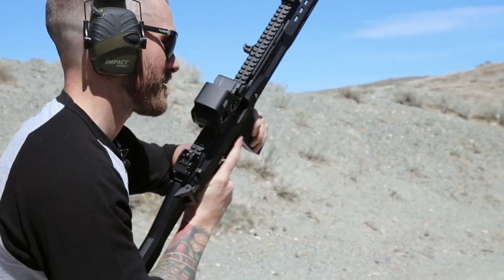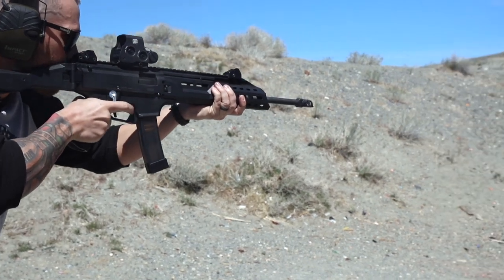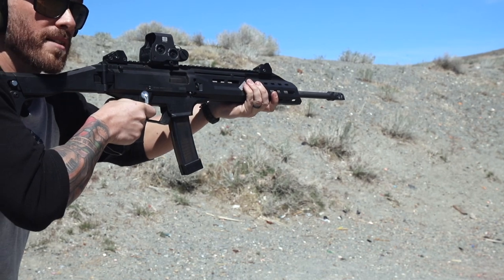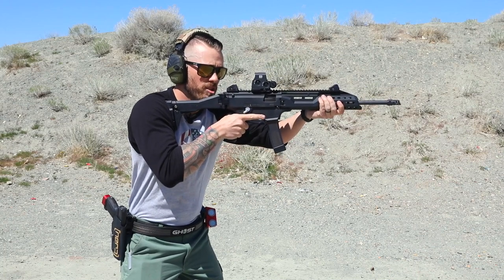BFSIII™ for CZ Scorpion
The Binary Firing System ™ GEN 3 (BFSIII™) is a 3-position trigger. In position 3 it fires one round on pull and one round on release, making it the fastest semi-automatic trigger on the market. This trigger is ideal for both tactical and competition use. The BFSIII™ provides greatly reduced split times between rounds, allowing for tighter groups.

Trigger Operation:

Position 1 – Safe –Will not fire

Position 2 – Semi – Fires 1 round per pull

Position 3 – Binary – Fires 1 round on pull and 1 round on release

FEATURES:

* Release round can be canceled by simply moving our Patented selector out of Binary mode while holding the trigger back

* Positive reset on release phase

* Works in the CZ Scorpion

* Great for competition shooters, tactical shooters, and recreational enthusiasts